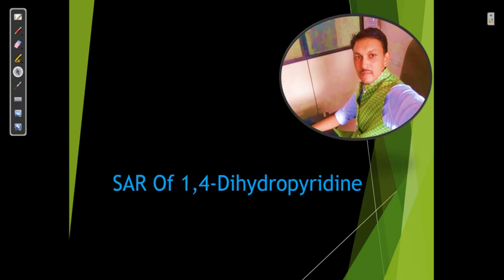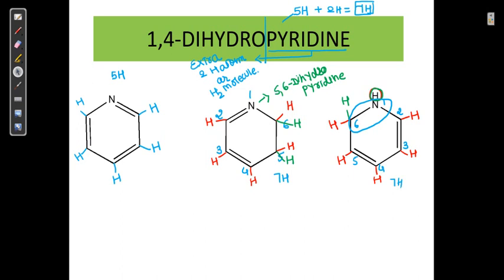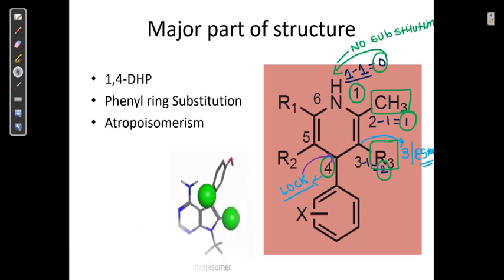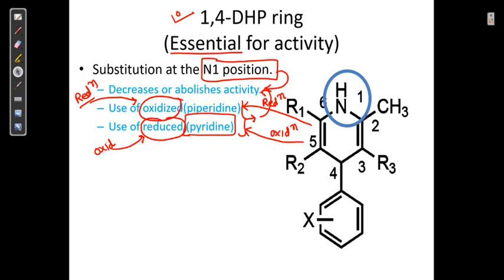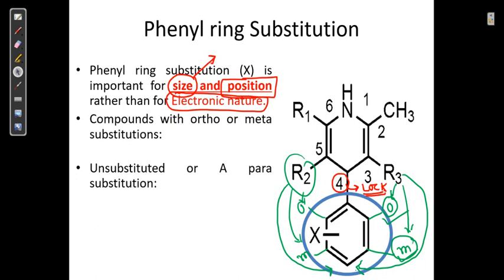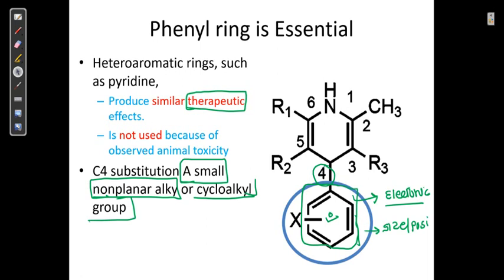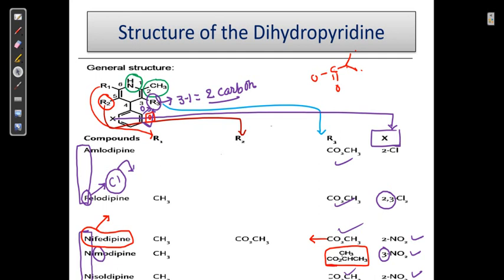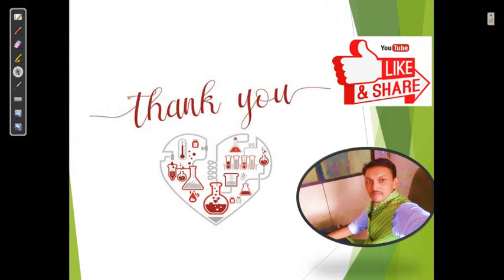SAR of 1,4-Dihyropyridine Derivatives (Chemistry of Nifedipine class of drug).(B.Pharm Sem 05)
It contain SAR of 1,4-Dihyrdropyridine derivates. Which is used in Anti-Hypertensive drug.